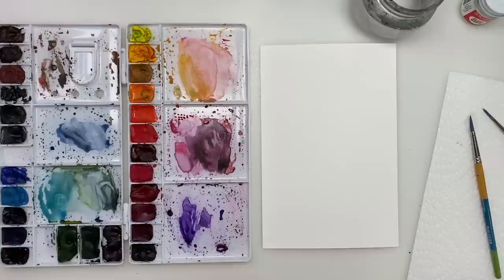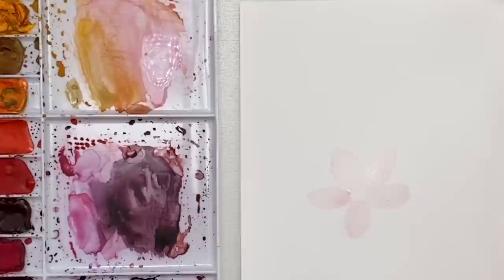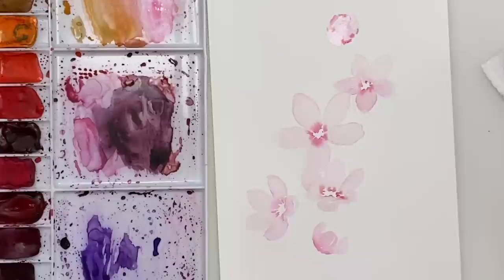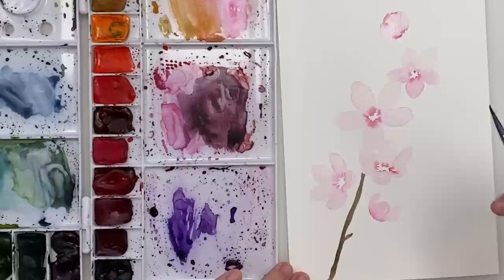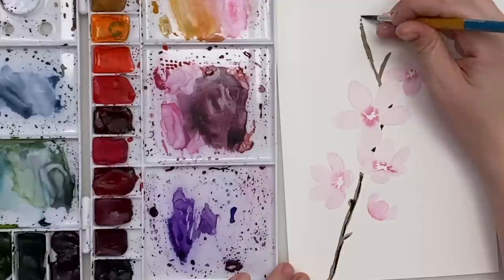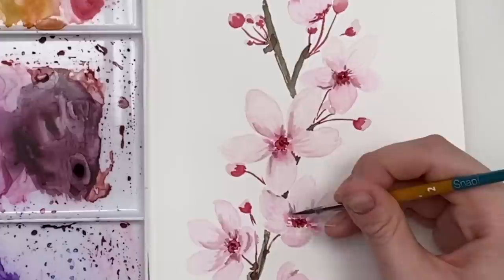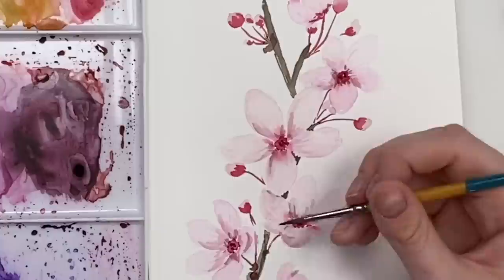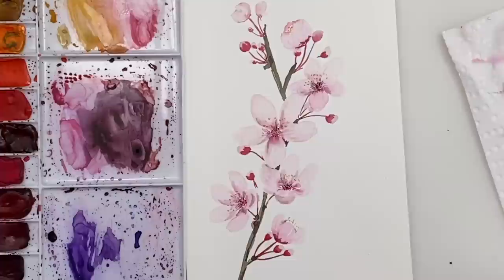How To Paint Watercolour Cherry Blossoms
Prang 8 Watercolour pan set:
USA CANADA